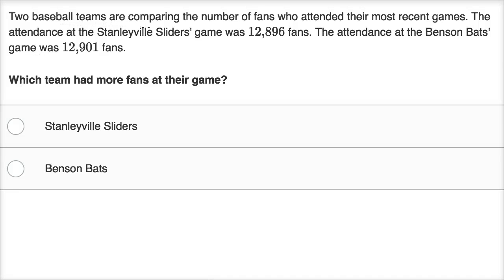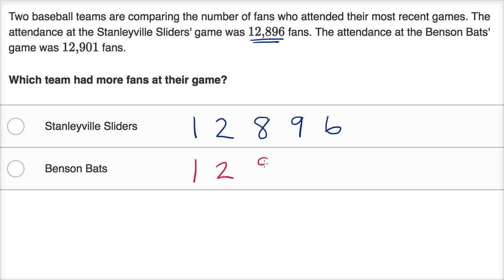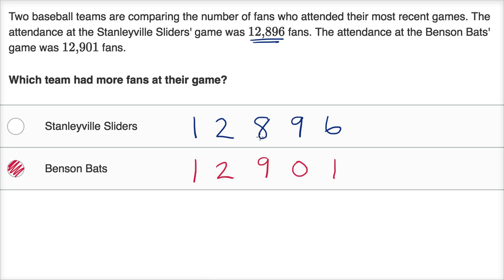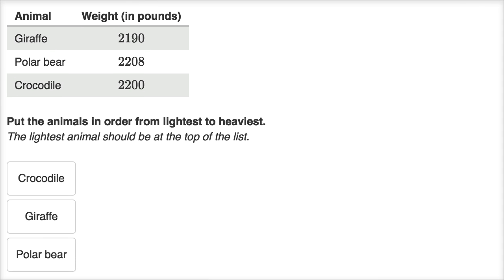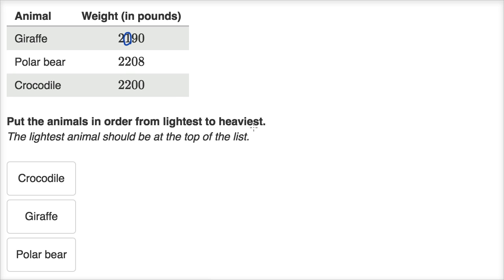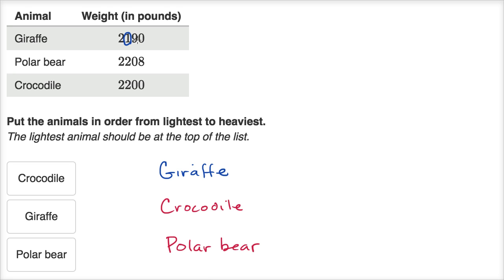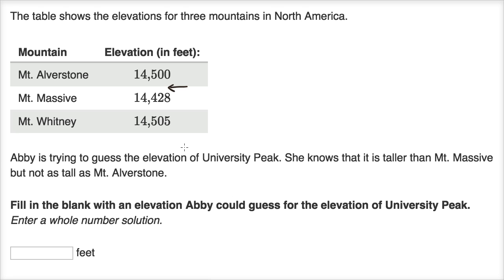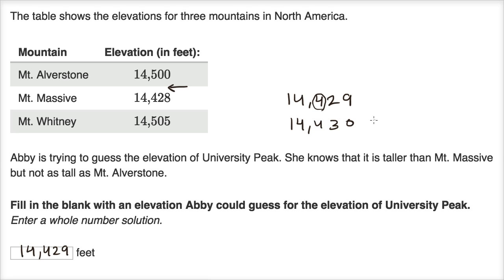Comparing multi digit numbers word problems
Courses on Khan Academy are always 100% free. Start practicing—and saving your progress—now